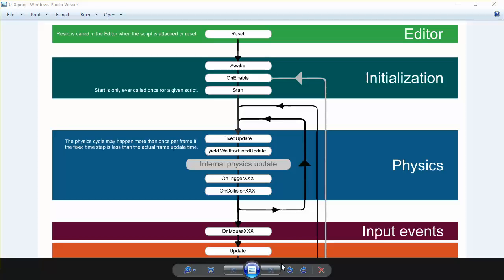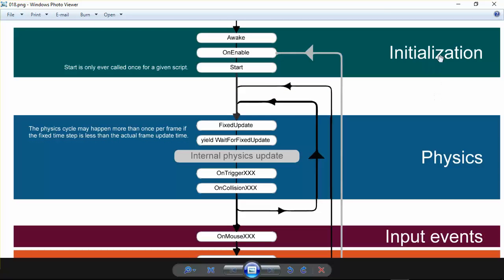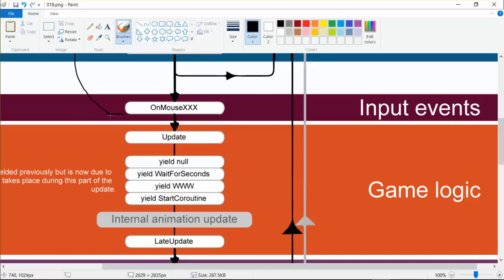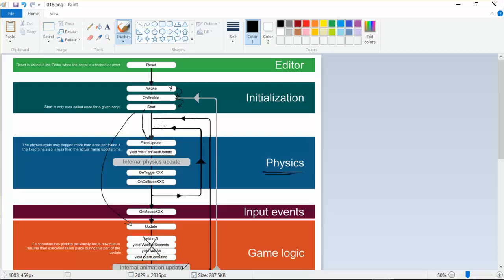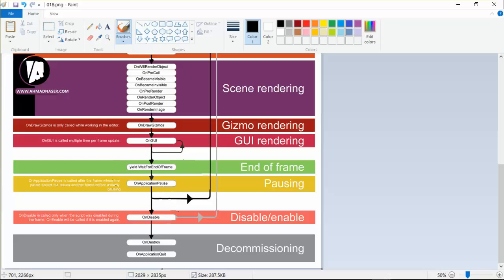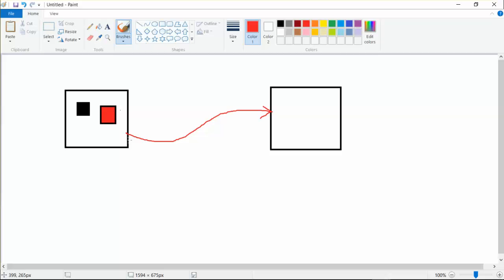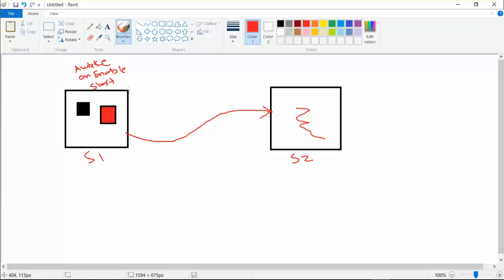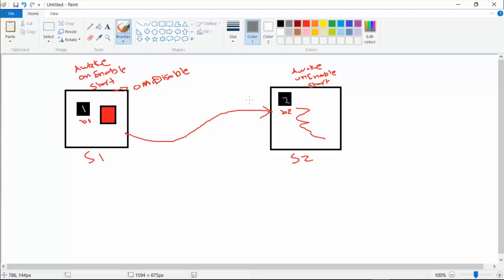Unity Mindizor IAP Soomla - Part19 Life Cycle of mindizor project